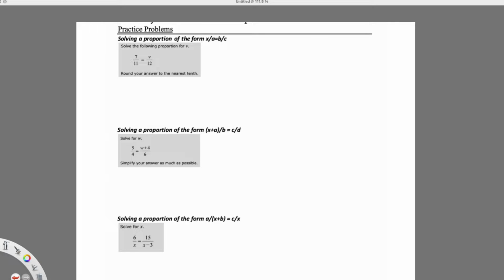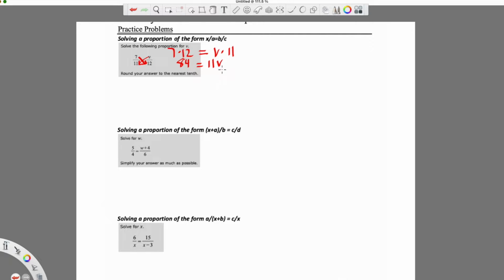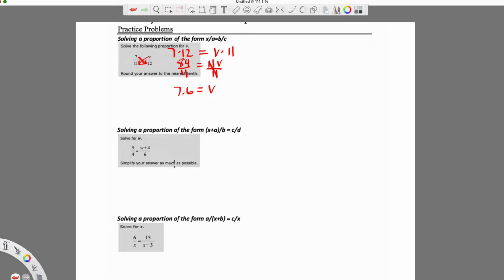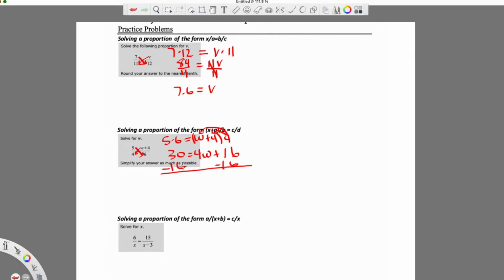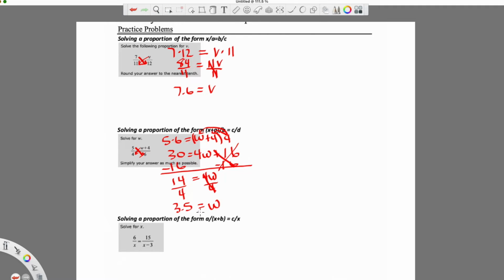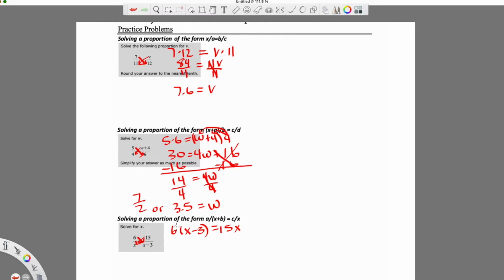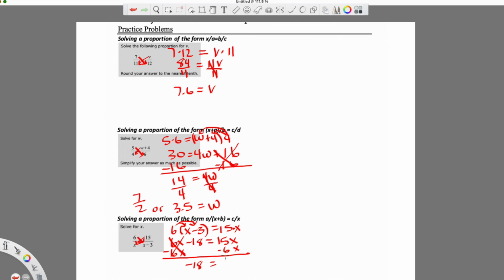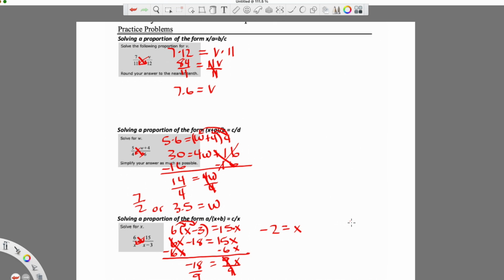Ch. 2.6 - Solving Proportions Using Cross Multiplication